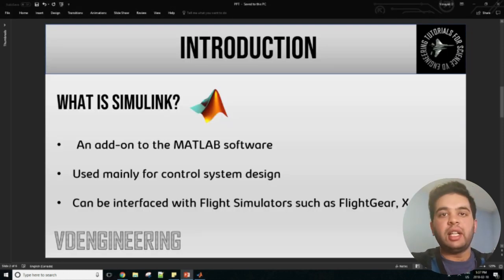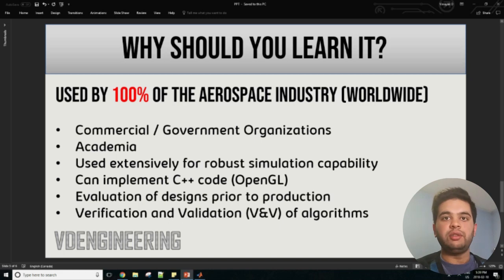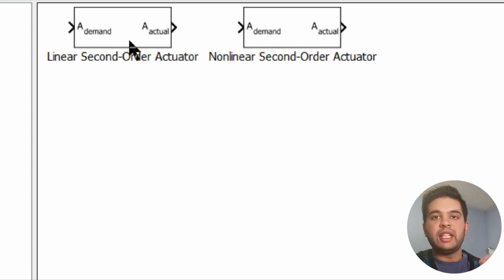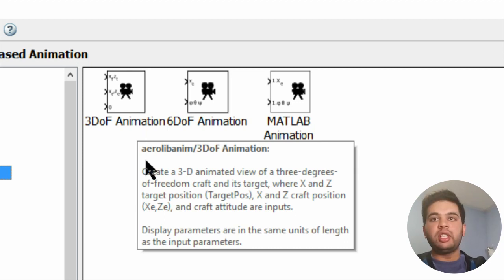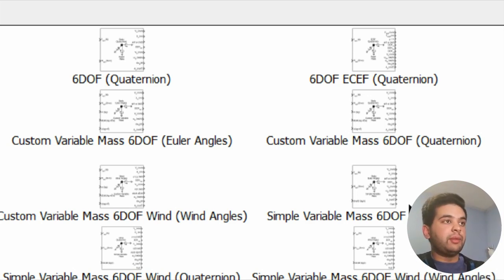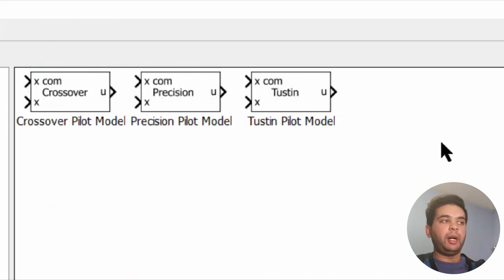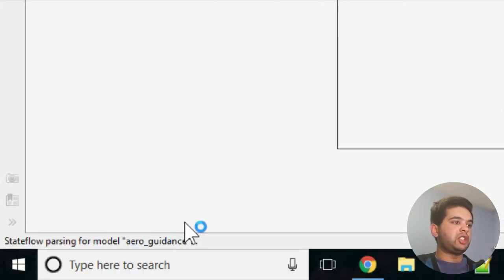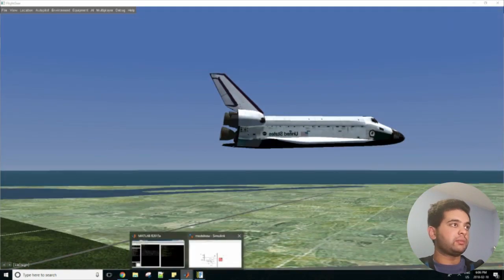MATLAB & Simulink Lecture: The Aerospace Blockset (Walkthrough + 2 Examples)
Dear Engineers & Engineering students,

Welcome to my first lecture on MATLAB, Simulink and the Aerospace Blockset

If you are interested in working in the aerospace or autonomous vehicle industry, you will inevitably have to learn MATLAB and Simulink. In additon, you will be expected to have knowledge with this software as a control systems engineer.

The Aerospace Blockset provides the backbone for building high fidelity flight simulations, flight control law verification & validation, algorithm development & testing. It consists of many features which when used together; can simulate every single subsystem of an aircraft or launch vehicle. This lecture provides an overview of the various tools available within Simulink & Aerospace Blockset, then provides two examples. One example was developed in MATLAB and the other was made by myself.

I hope you learn something new regarding flight simulation from this video!

Best Wishes
VDEngineering
~~My Udemy Courses on Motion Planning / Navigation / Trajectory Planning: